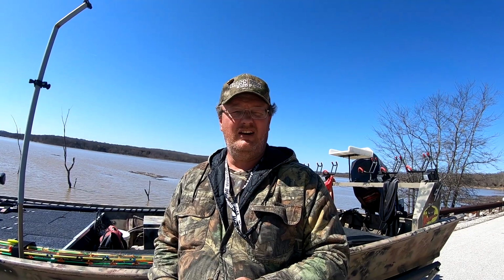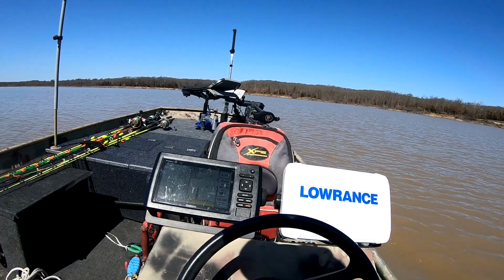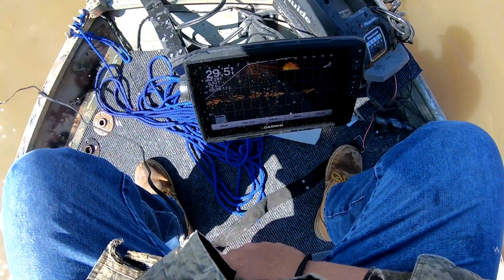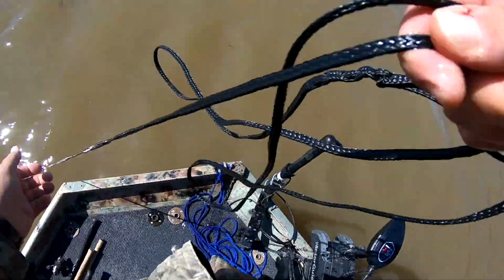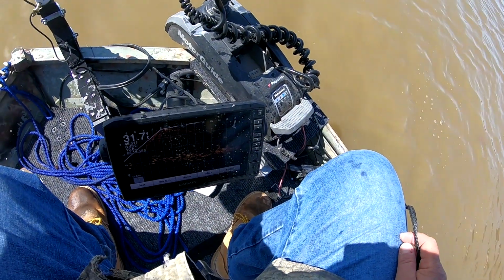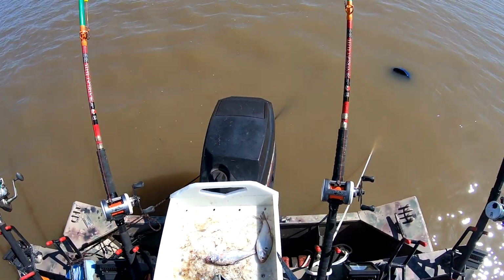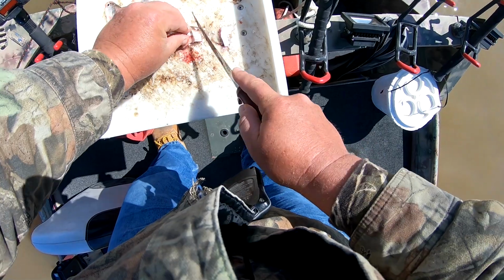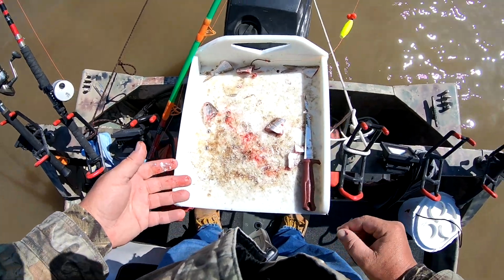Using Livescope to get Shad for Catfishing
I show how I use livecope to locate shad to net for catfish bait, and show How I bait my hooks with shad to catfish with it.